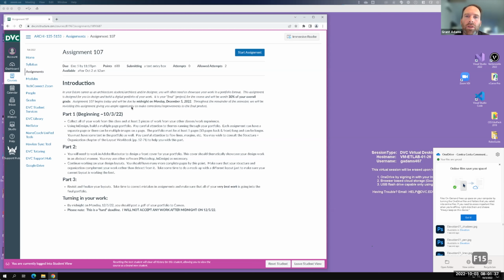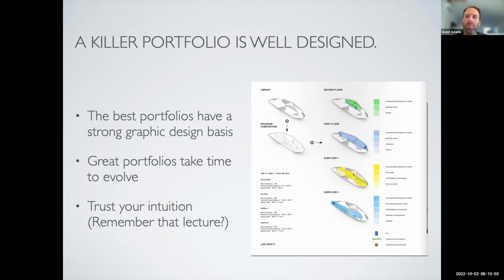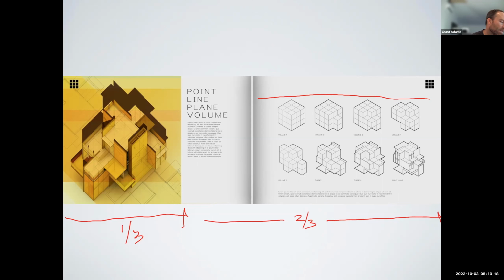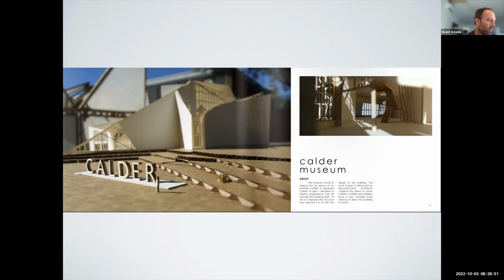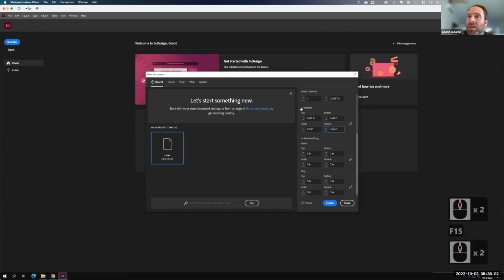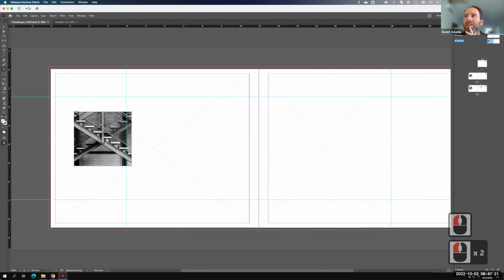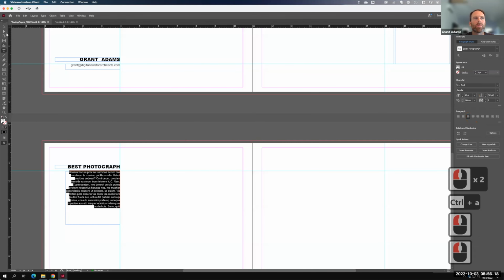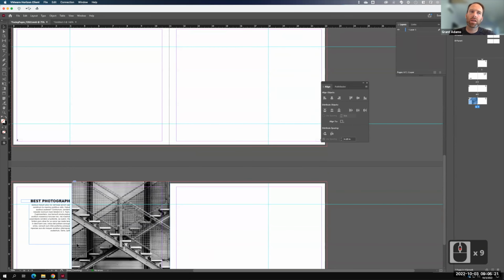Lecture 112 - Introduction to Portfolios (Fall 2022)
An overview of creating multi-page InDesign layouts including how to use masters.  Includes how to use section and number markers to identify pages and sections within a document.